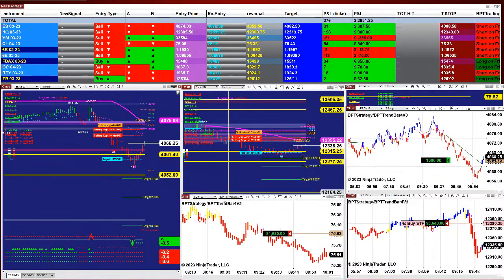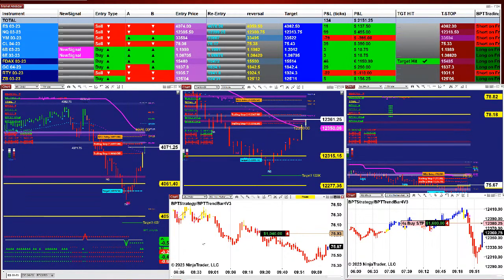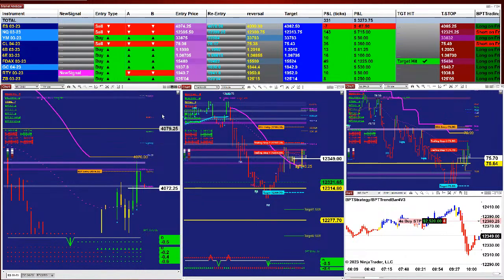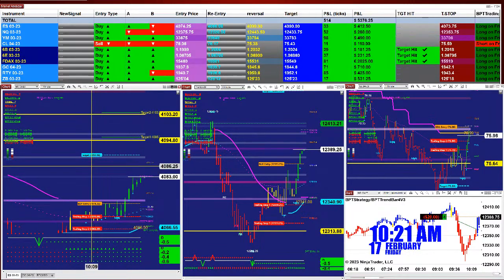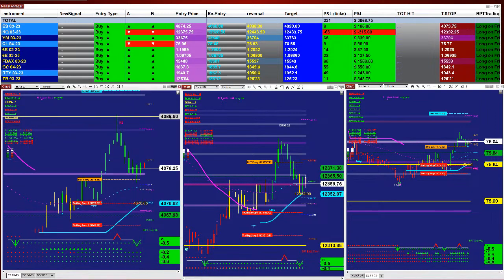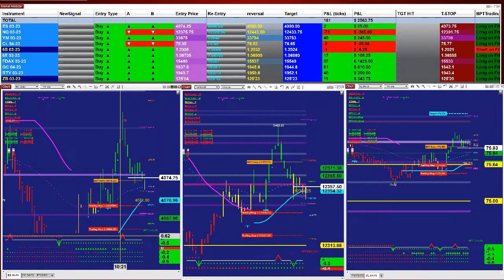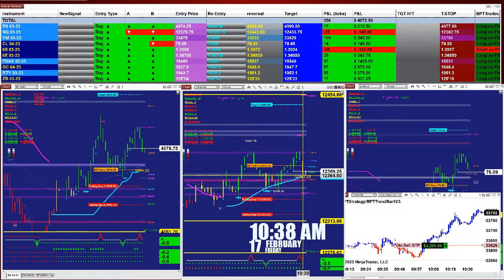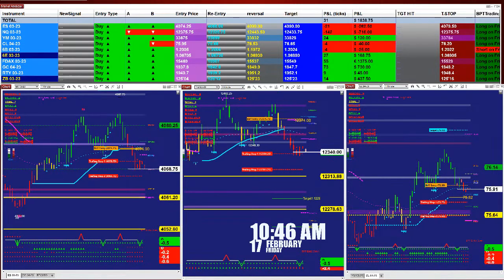automated trading | signal Strategies |12 trade pro | Crude Oil, E-Mini S&P, 12 pro 21723